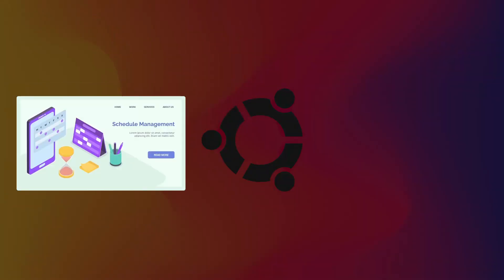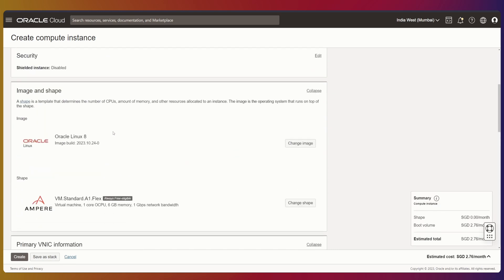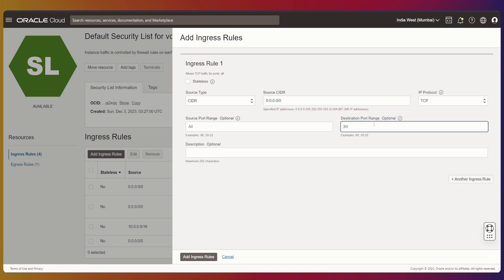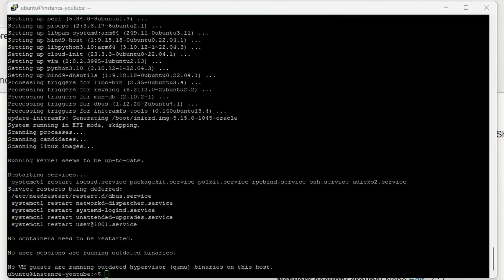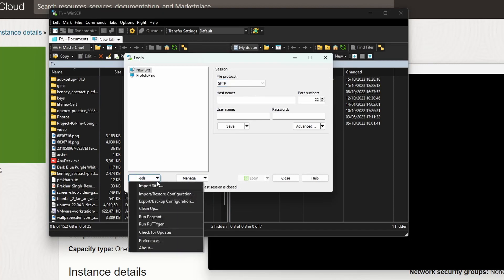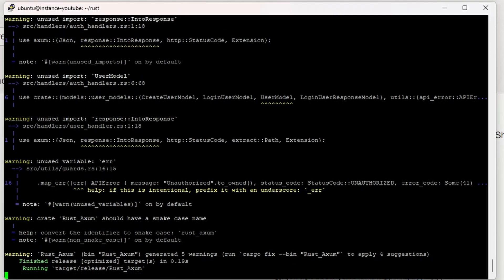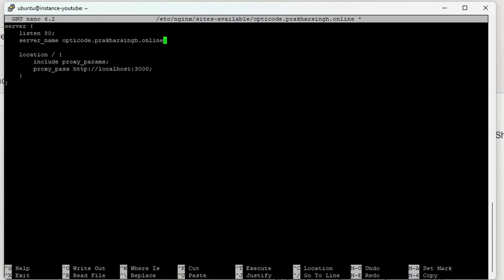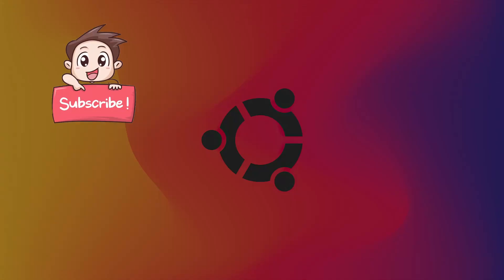Deploying Your Web App to the Cloud: Step-by-Step Tutorial for Beginners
🚀 Ready to take your web app live? In this comprehensive tutorial, I'll guide you through the process of deploying your web application to the cloud, making it accessible to users worldwide. Whether you're a beginner or just looking to brush up on your deployment skills, this step-by-step guide has got you covered.

🌐 What we'll cover in this tutorial:
1️⃣ Setting up your cloud environment and configuring essential services.
2️⃣ Setting Up you Web App and Database
3️⃣ Creating a Reverse Proxy to make your website public

By the end of this tutorial, you'll have your web app live on the cloud!.

👩‍💻 No prior cloud deployment experience is necessary – I'll walk you through each step with clarity. Grab your favourite coding beverage, and let's get your web app out to the world!